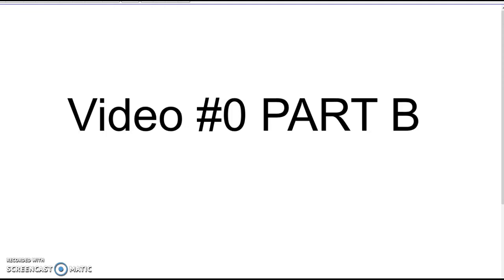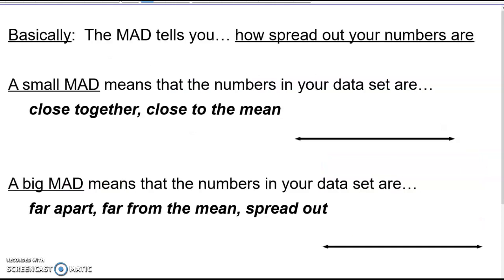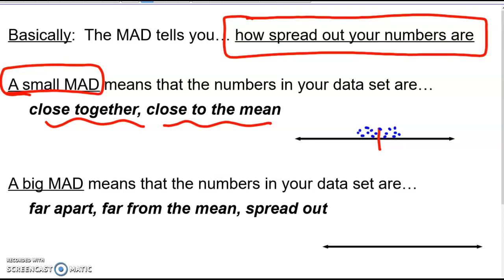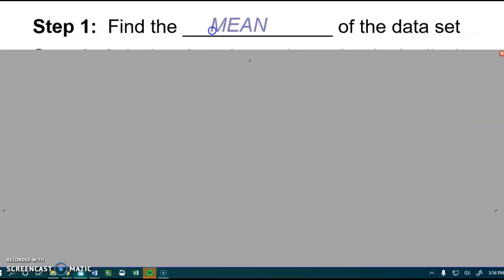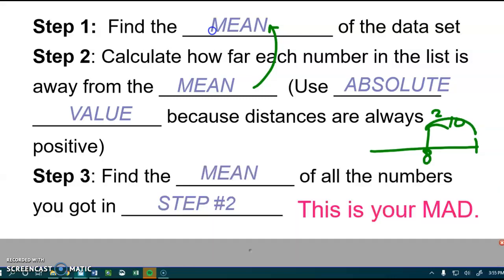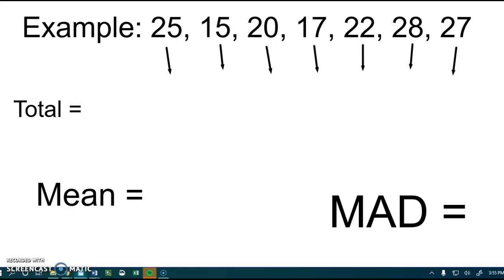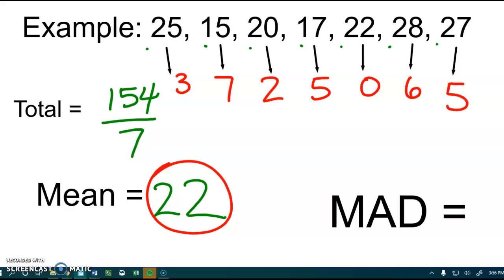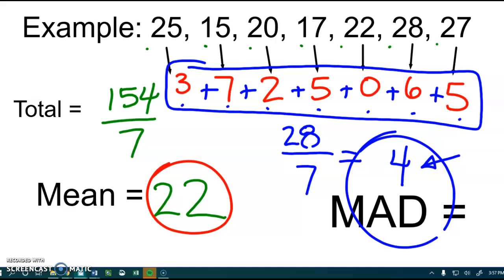Ch 10 Video #0 Part B